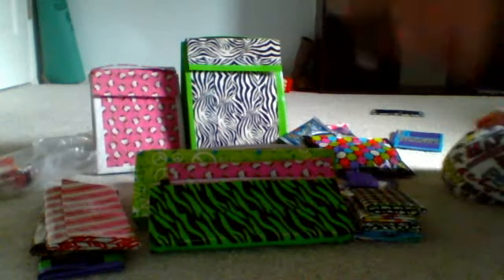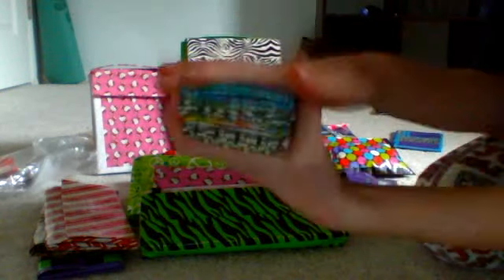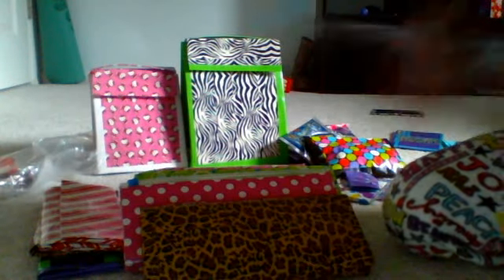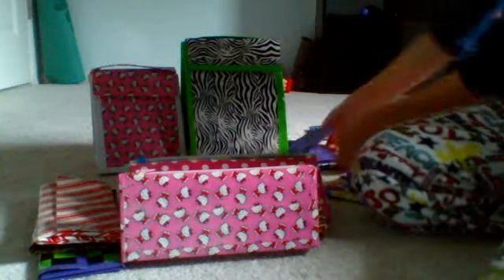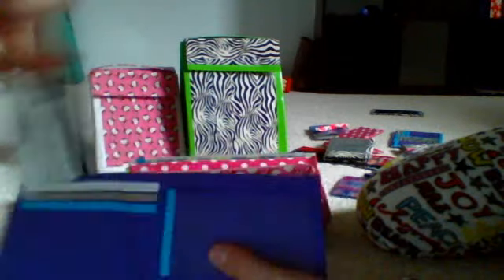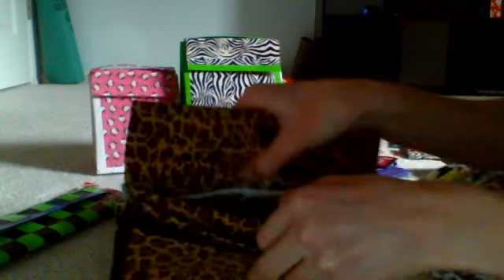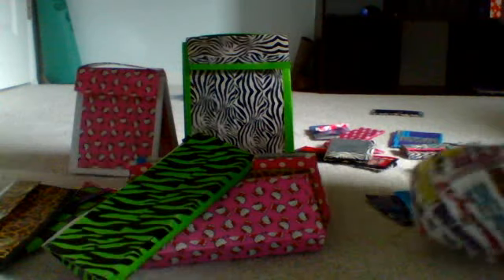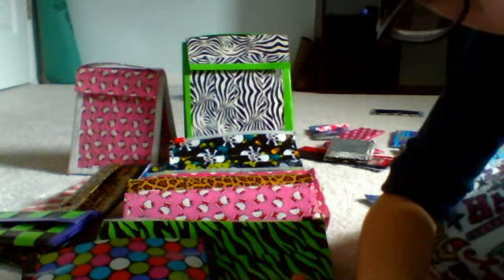Duct Tape Youtube Shop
I hope you like everything!
Please order!! :D